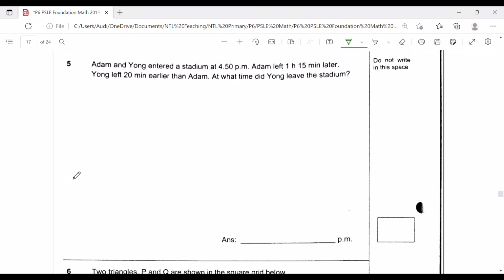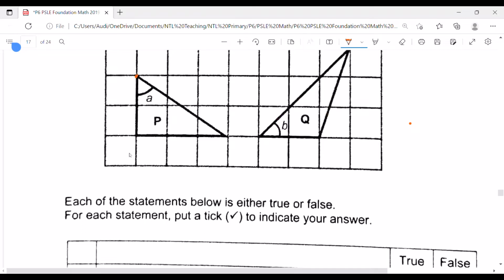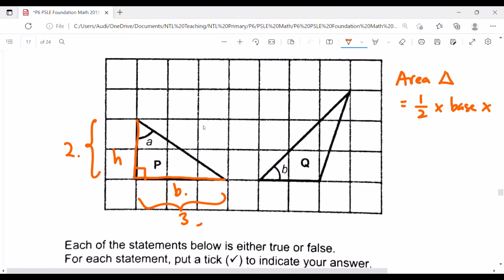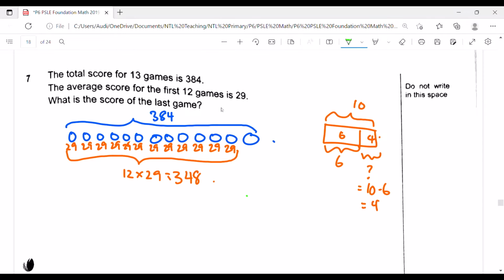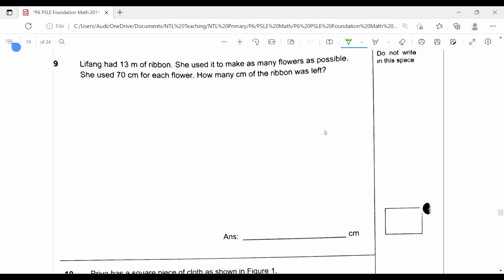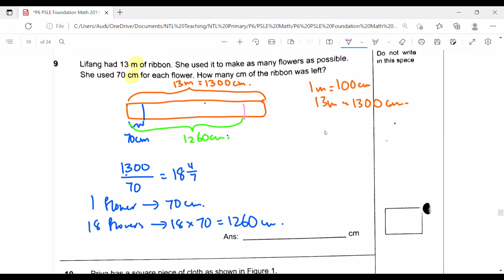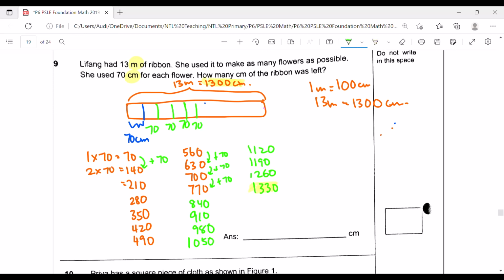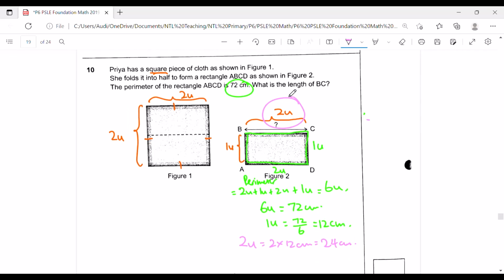2019 PSLE Foundation Math Part 5 Paper 2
Watch how each question is solved, pause the video and then try the question on your own.